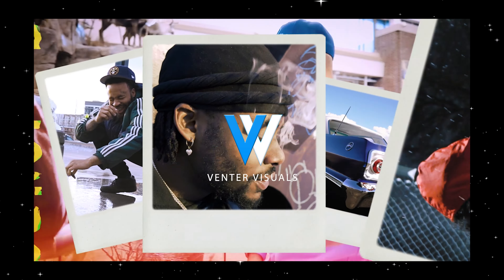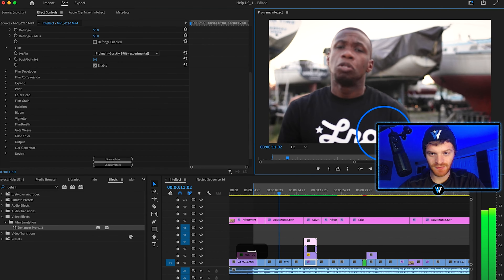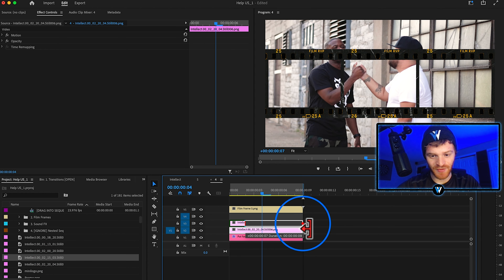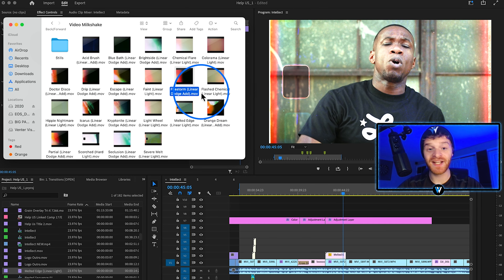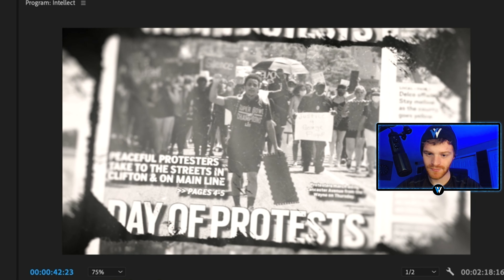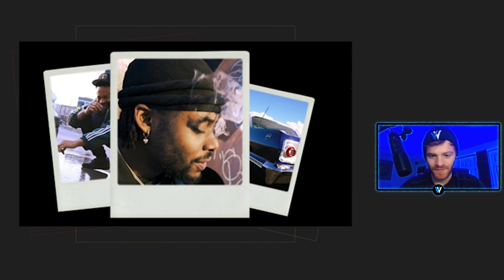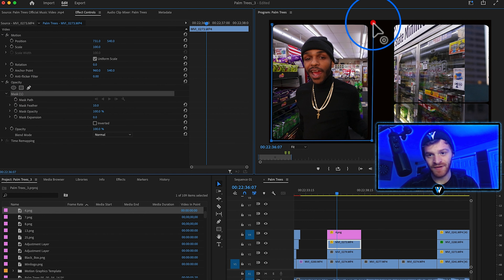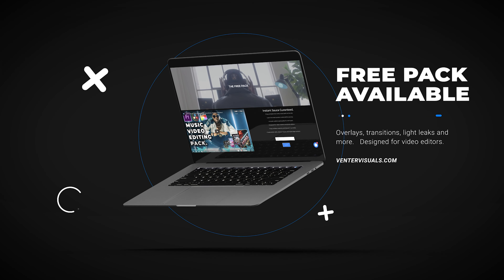FILM OVERLAYS | Vintage Effects, Textures & Transitions (Tutorial)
Instantly make your videos look vintage.  From faded colors, light leaks, film frames and sprocket holes, this tutorial has everything you need to make your videos look classic while also serving up that nostalgia.

There are so many videos on film overlays and effects.  I wanted to condense this information into one video and supply you with easy access to the tools needed to give your videos an authentic film look in seconds.

Chapters
0:00 - Intro
0:40 - 16mm Film Overlays
2:20 - Film Frame Transitions
5:13 - Acid Wash Textures
6:50 - Sprocket Hole Effect
7:50 - Film Scan Overlays
10:10 - Split Screen Mattes
13:04 - Community / Free Pack
13:30 - Outro